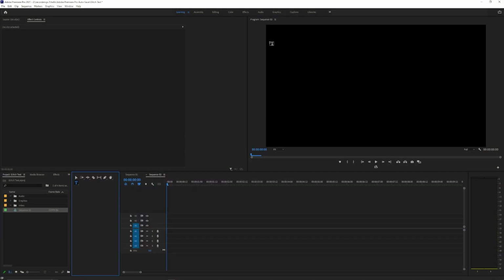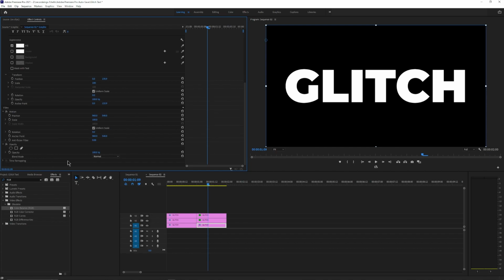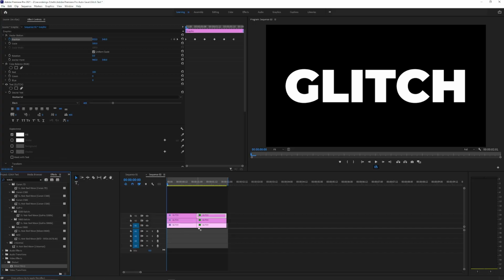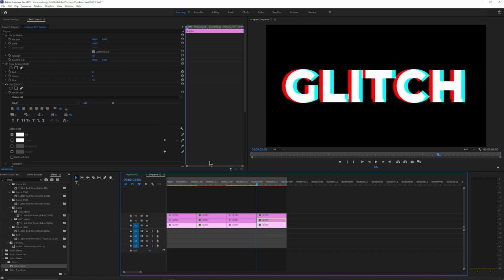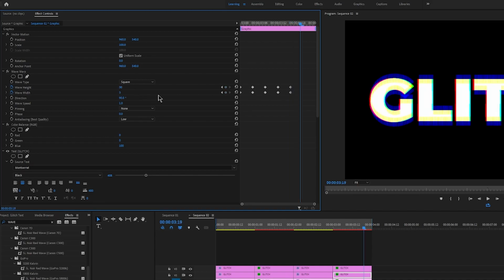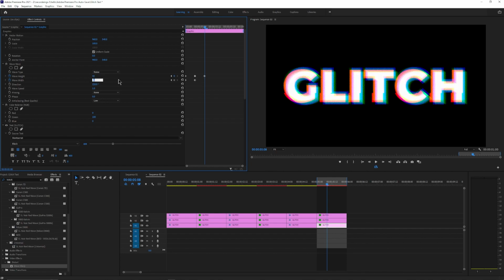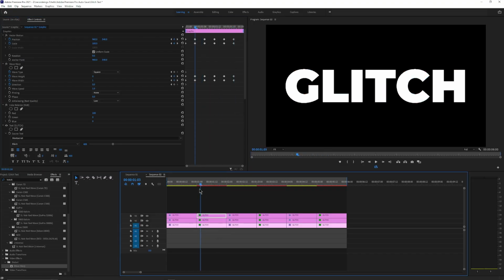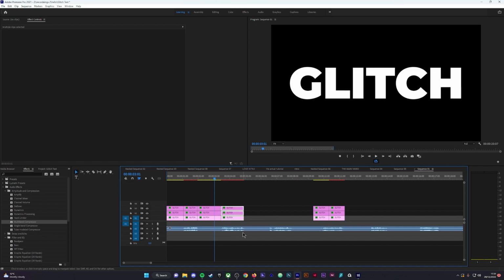Glitch effect x3 with sound - premiere pro tutorial- Beginner friendly - 2023 RGB split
Beginner-friendly layered RGB split glitch effect with sound effects tutorial in premiere pro.